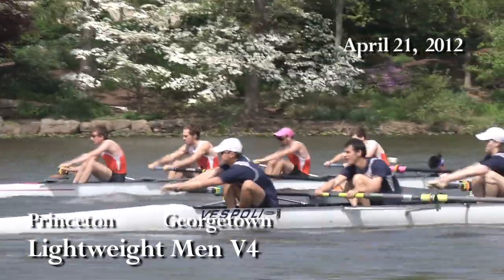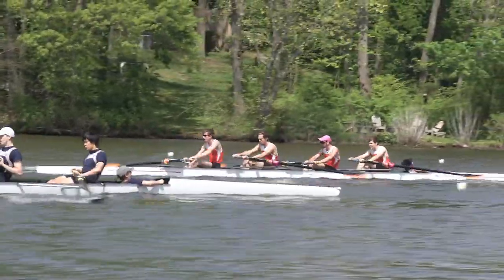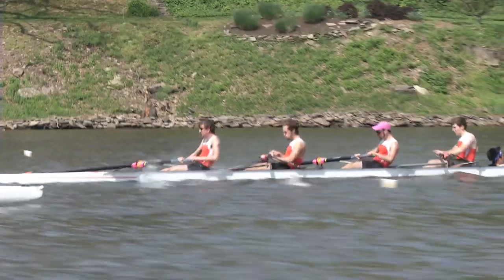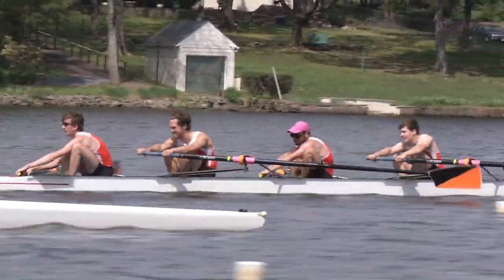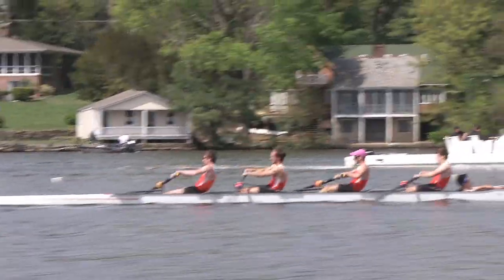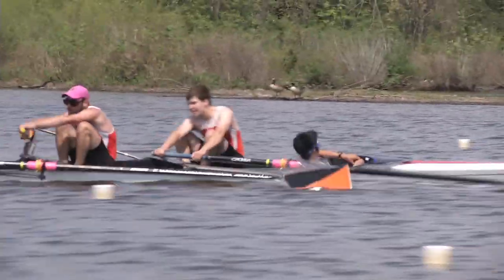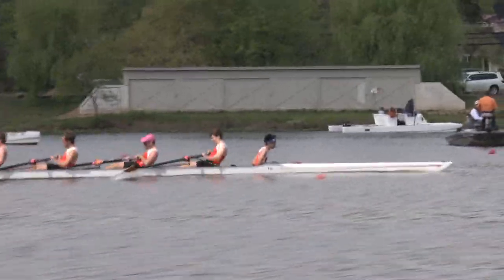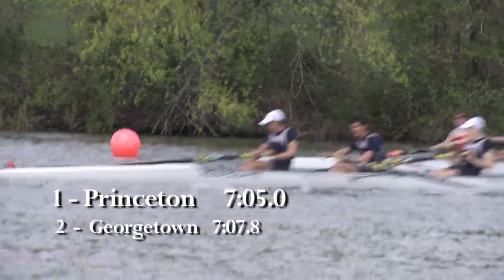Tiger Light Men V4 vs Georgetown